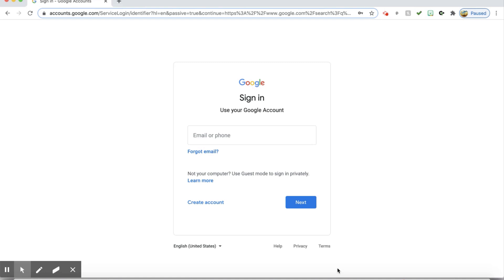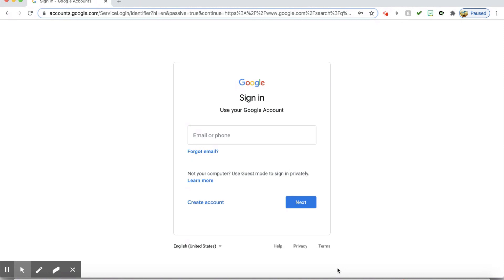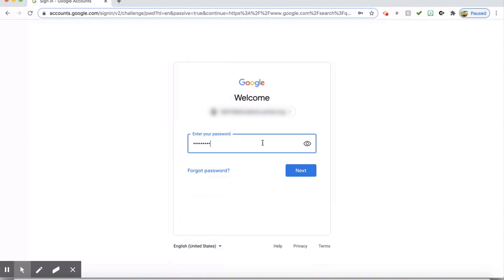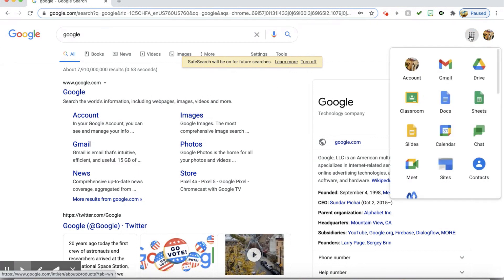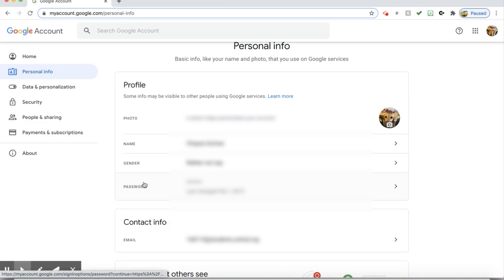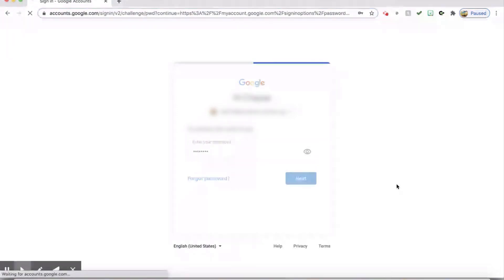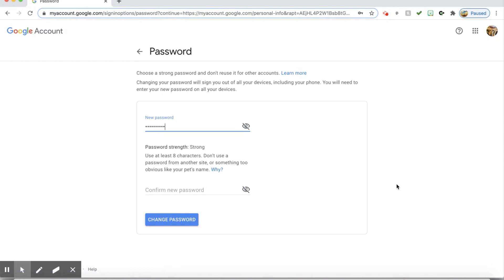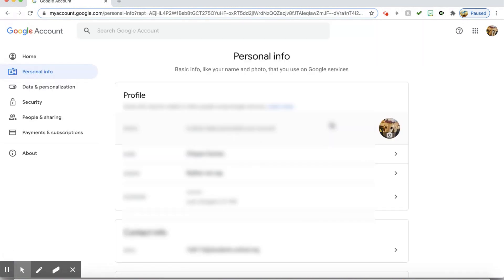Student Tutorial-How to change a password in Google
This video demonstrates how to change your google password